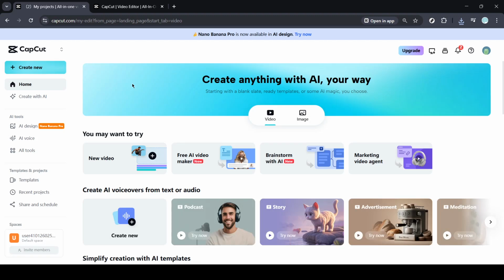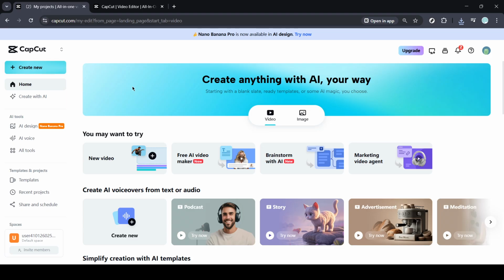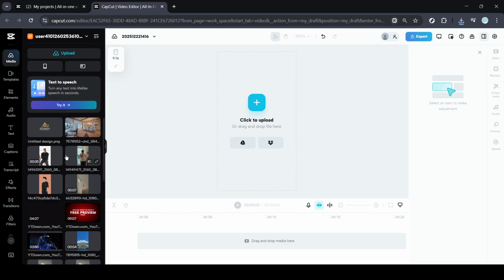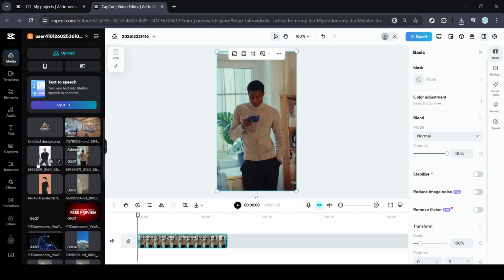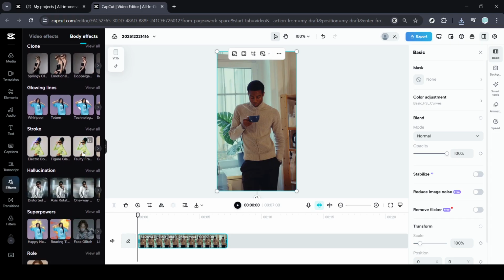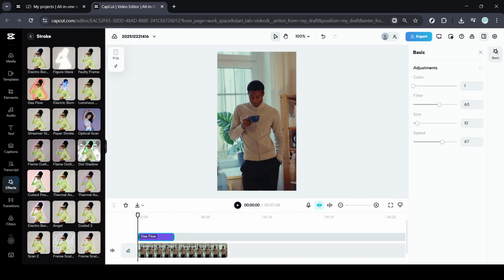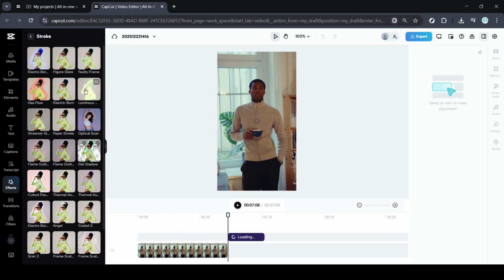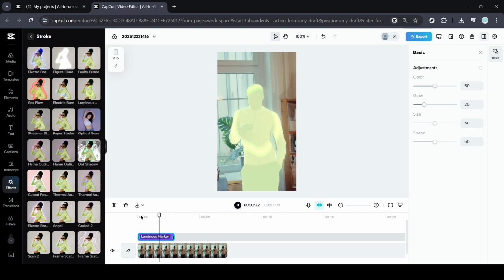How To Make Aura In Capcut (Easy Guide)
In this video, we discuss how to make aura in CapCut using the body effects library. We show you how to apply and customize glowing energy fields around your subject to create a superhero or anime-inspired look.

00:00 Intro
00:06 Open Cap Cut and Update App
00:23 Create New Project and Set Aspect Ratio
00:40 Add Video to Timeline
01:10 Open Effects Panel
01:21 Locate Body Effects
01:36 Find Aura in Luminous Section
01:50 Preview and Apply Aura Effect
02:00 Adjust Effect Bar and Settings
02:24 Check Tracking and Finish